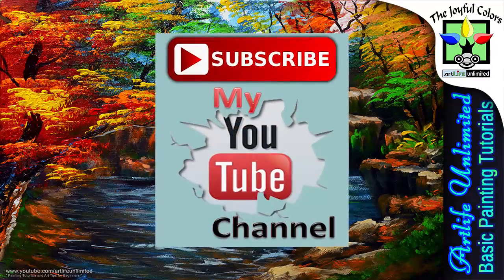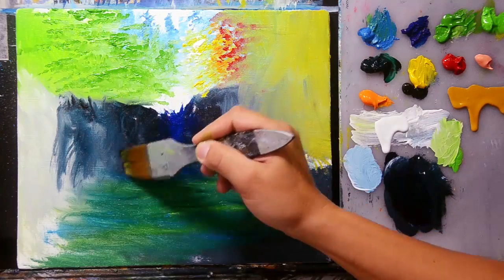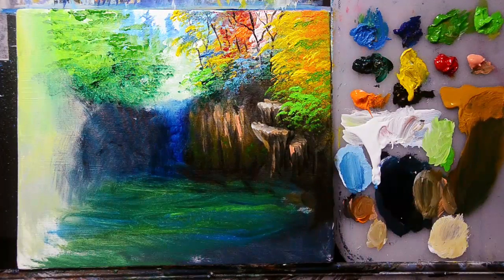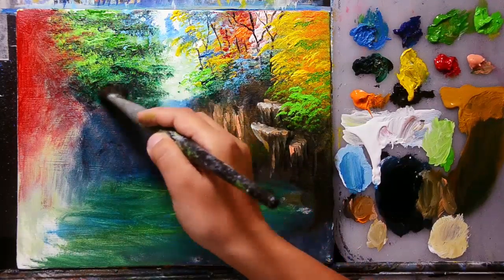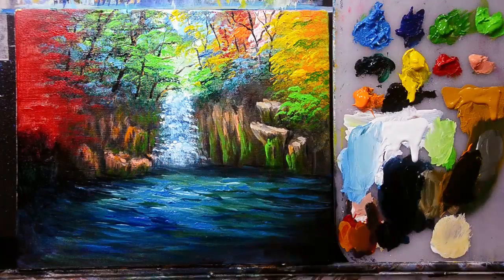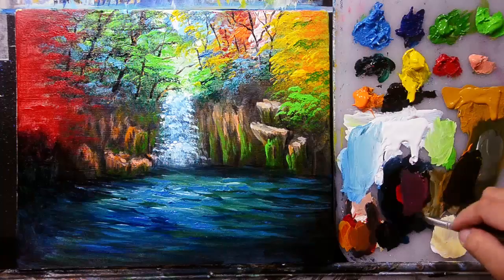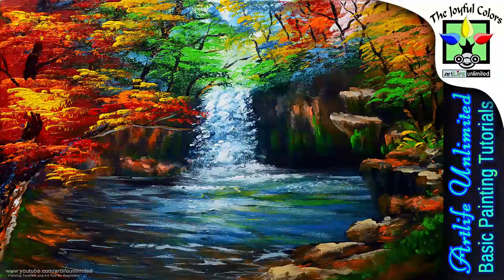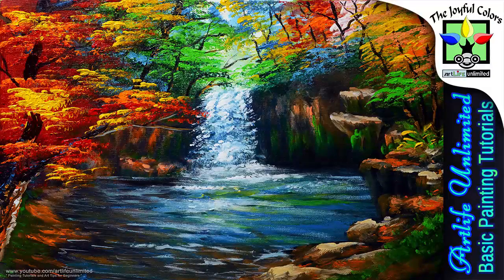Basic Waterfalls in Autumn Forest in Acrylics / Painting Tutorial / Fine Art Techniques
Step by step basic acrylic painting tutorial video a water falls in beautiful landscape and colorful autumn forest for beginners. I will demonstrate on how to paint easy landscape with hidden water falls and mystical autumn forest.

On this landscape painting with beautiful water falls and colorful autumn trees forest it's good for a beginner artist and very easy to follow the techniques and tips that i used for this tutorial.  I'm using acrylic paints on canvas and selected brushes for my simple easy brush strokes. This
tutorial can easily followed by the beginner and intermediate visual artist . I will demonstrate
also the most important on painting like light and shade, color combination or mixing and
perspective. Fine art painting techniques, tips and tutorial for beginners. Happy painting my
friends!

1. Titanium White
2. Mars Black ( Lamp Black )
3. Cobalt Blue
4. Light Green
5. Cadmium Yellow
6. Cadmium Orange
7. Viridian Green
8. Scarlet Red
9. Raw Seinna
10. Phthalo Blue
11. Yellow Green
12. Naples Yellow